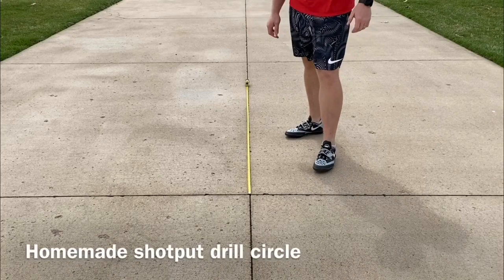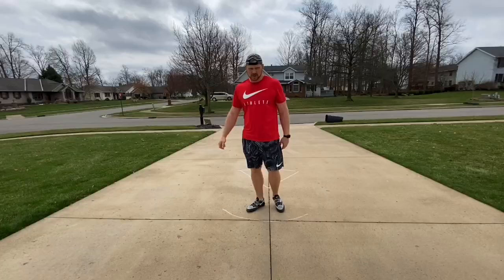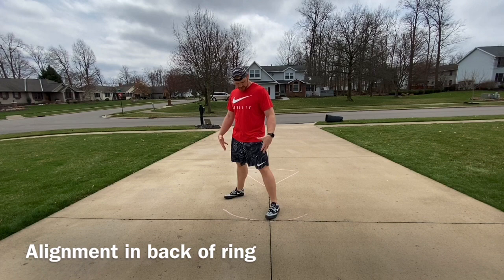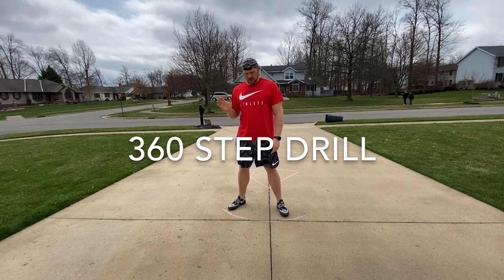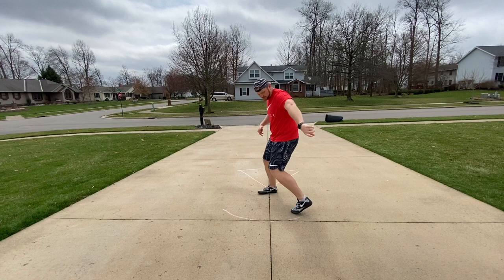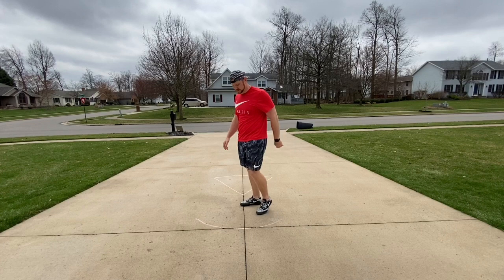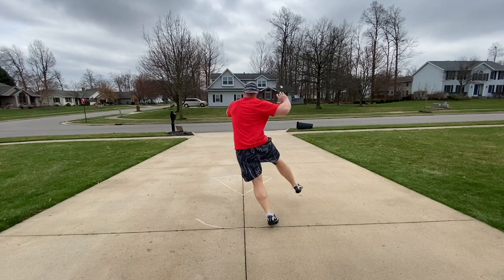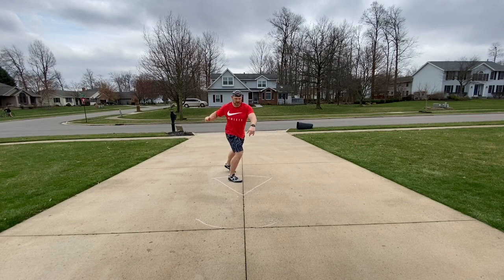No Equipment Rotational Shot Put Drills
Here are some drills for rotational shot put when you have no equipment